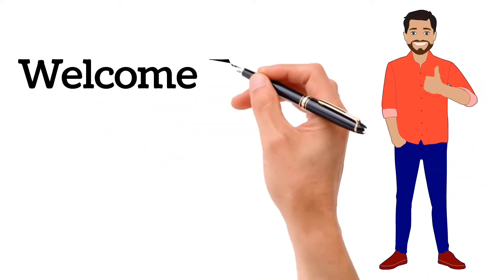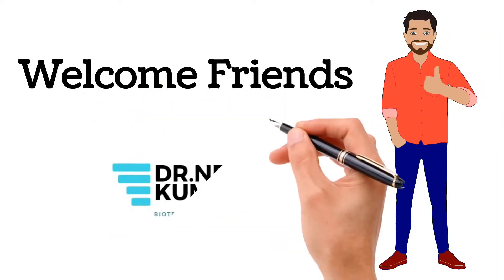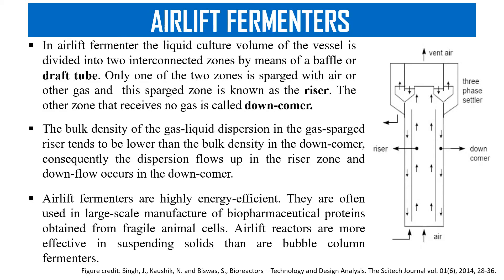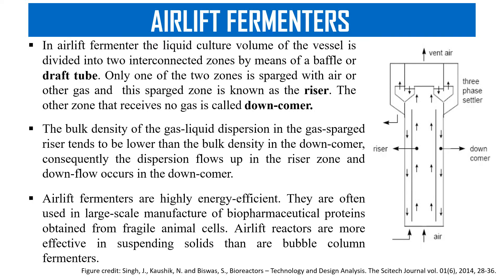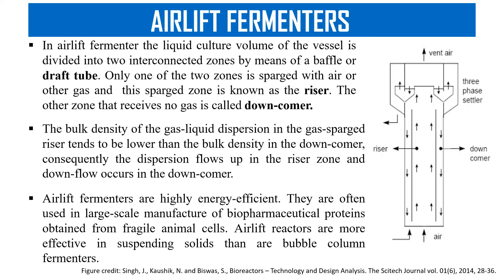Construction of Airlift fermenter or bioreactor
About Video:
In this video you will learn about Airlift fermenter along with it's diagram.